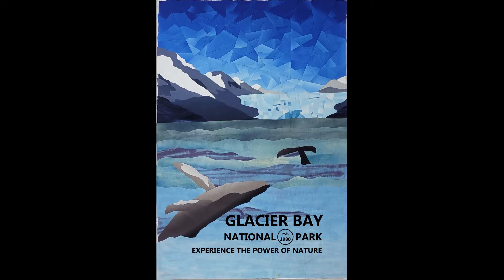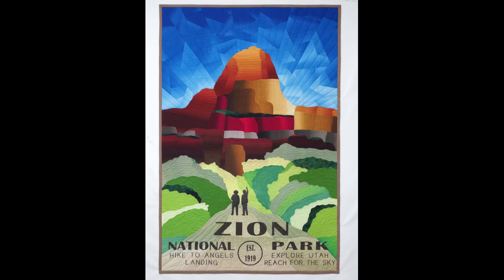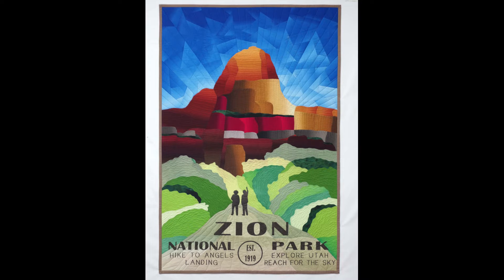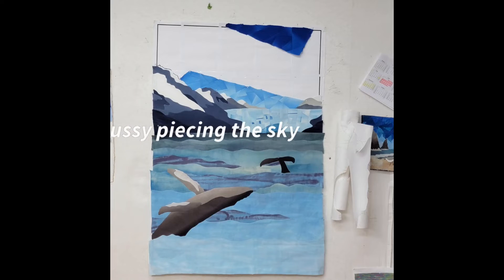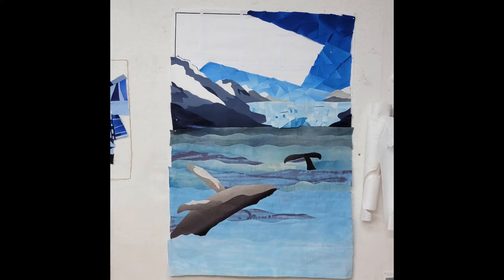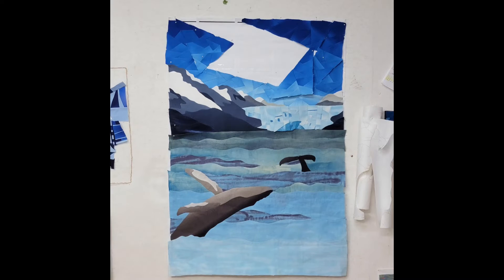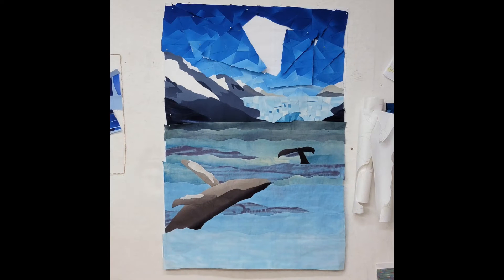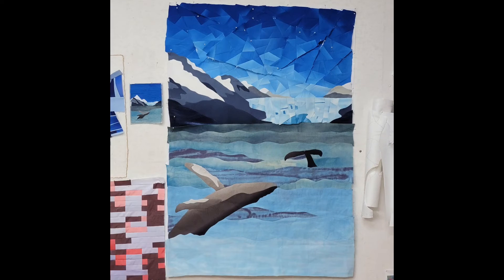Photo to Imagination promo video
Hi Everyone I would like to invite you to my class Designing from Photo to Imagination. This class is best taught in person as a 2 - 5 day workshop. Many techniques will be covered that you can use in designing your future art quilts. Info about booking this class is on my